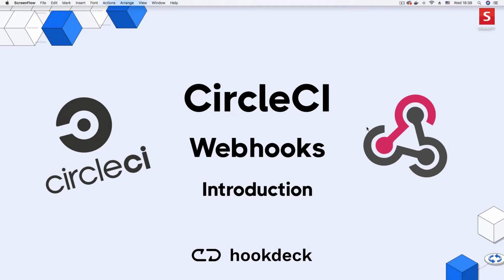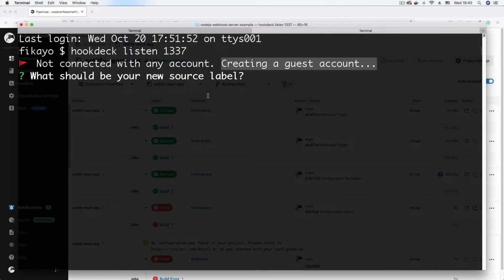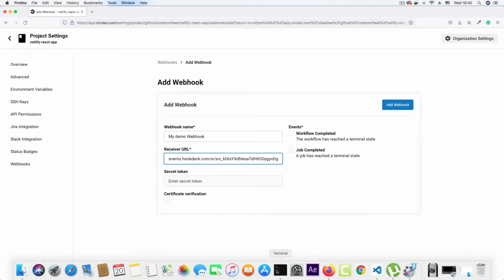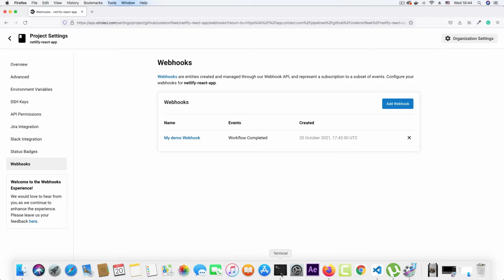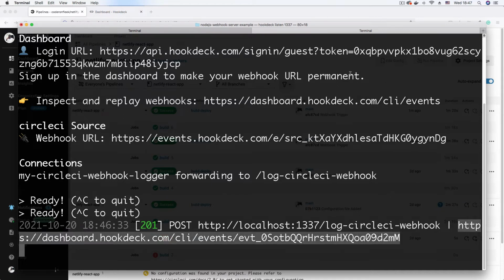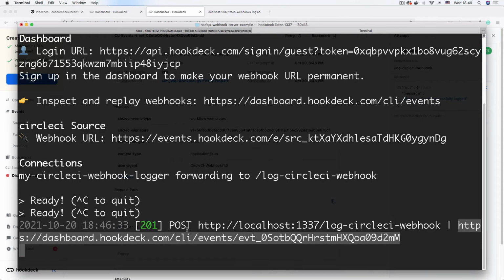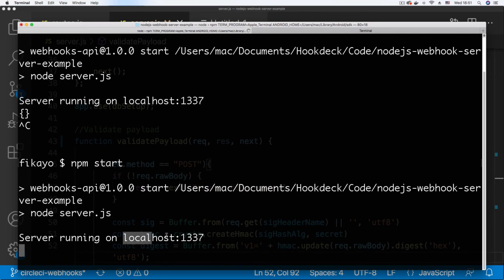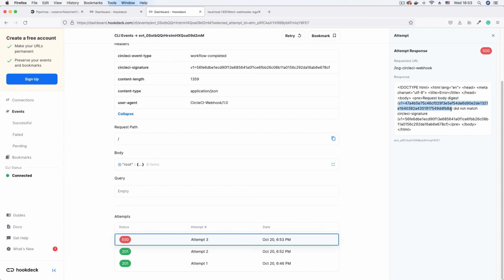Getting Started with CircleCI Webhooks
In this video, we would go through a simple tutorial using CircleCI webhooks. We will be using a sample API that logs the webhook payload to receive CircleCI webhooks in our local environment.

0:00 - Introduction
0:30 - Tutorial Requirements
1:36 - Generating a Webhook URL
3:01 - Creating a Webhook on CircleCI
5:17 - Testing the Webhook
6:54 - Inspecting the Webhook
9:11 - Authenticating the webhook
12:22 - Conclusion